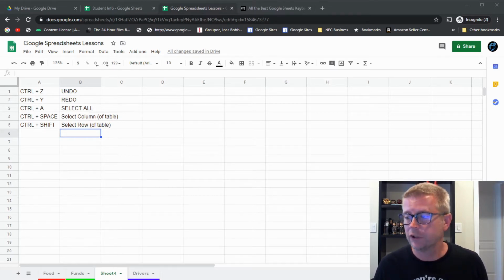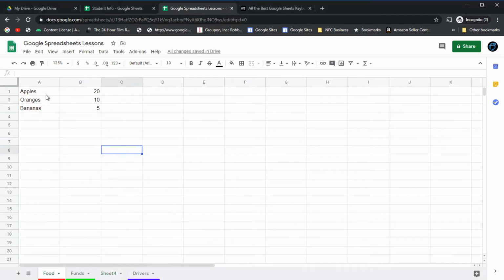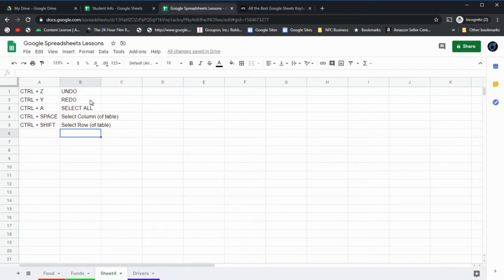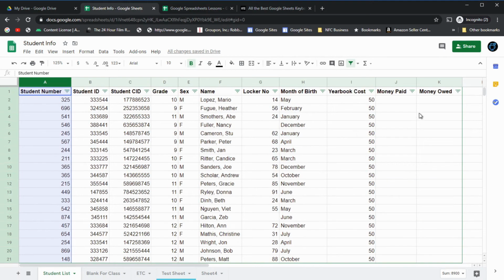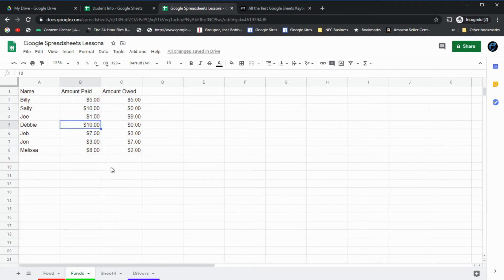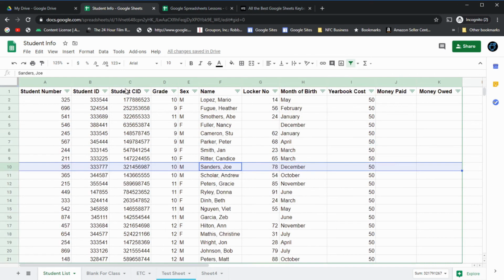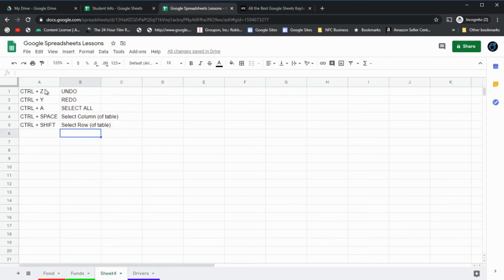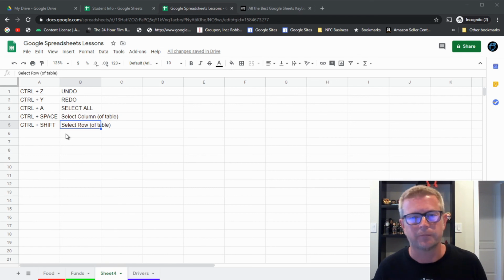Google Sheets Training #5 Important Shortcuts Select All Row Column in Table Undo Redo Spreadsheet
Google Sheets Training #5 Important Shortcuts Select All Row Column in Table Undo Redo Spreadsheet Tutorial

Google Sheets is an excellent alternative to Excel and can cover all your spreadsheet needs. In this lesson we talk about some important shortcuts when working with Spreadsheets such as:
- Undo / Redo
- Copy / Paste
- Select All (Selecting a Table or an entire Sheet)
- Select Table Column with Data or Table Row with Data
Knowing these will come in very handy when working with Google Sheets.